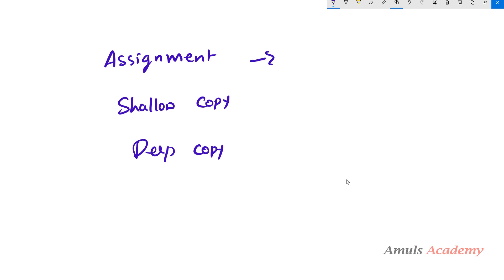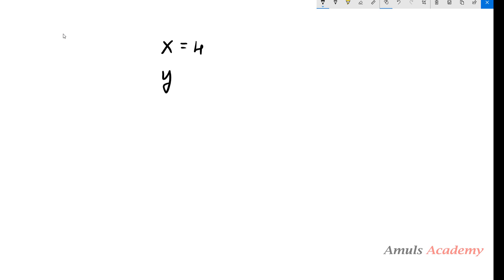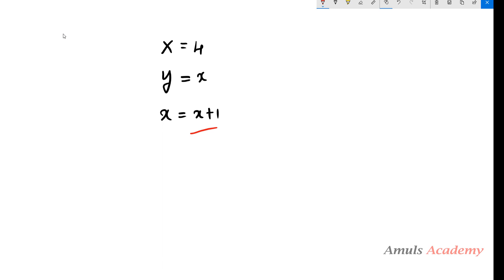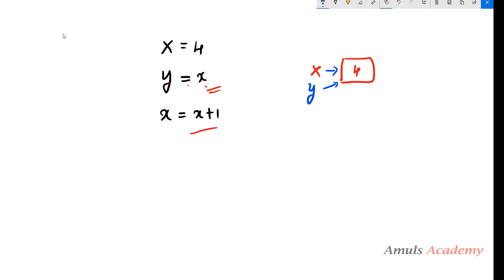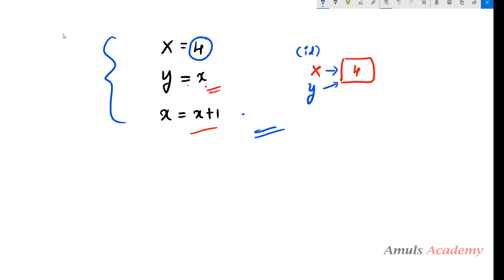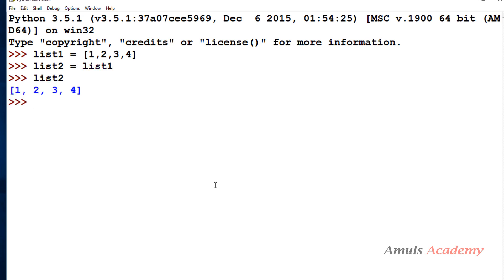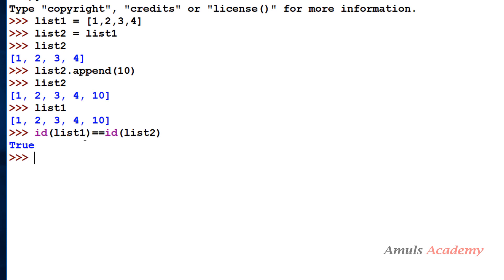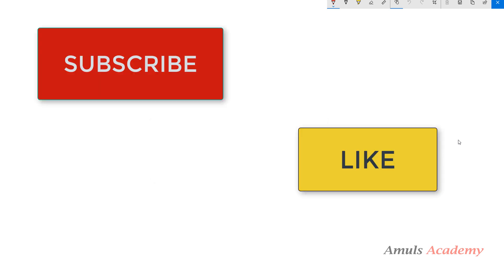Python Tutorials - Copy | Part 1 | Assignment Operators | Example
In this Python programming video tutorial we will learn about how to copy the data in detail.

In Python, Assignment statements do not copy objects, they create bindings between a target and an object. When we use = operator user thinks that this creates a new object; well, it doesn’t. It only creates a new variable that shares the reference of the original object. Sometimes a user wants to work with mutable objects, in order to do that user looks for a way to create “real copies” or “clones” of these objects. Or, sometimes a user wants copies that user can modify without automatically modifying the original at the same time, in order to do that we create copies of objects.

Amuls Academy